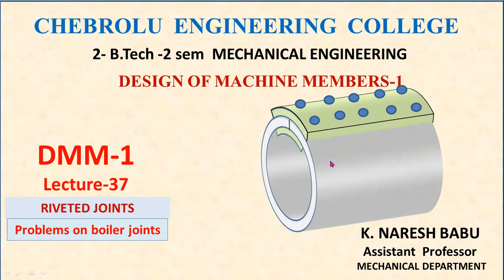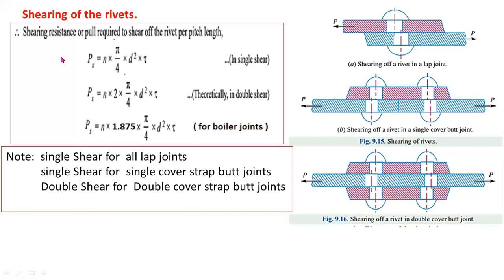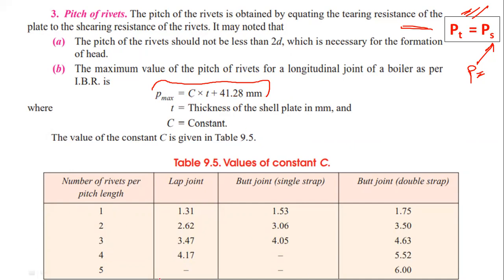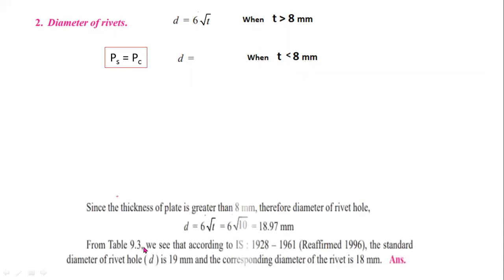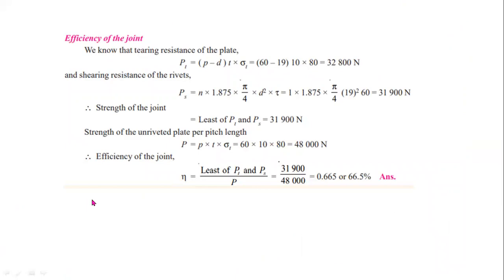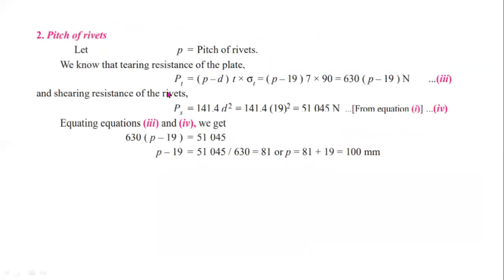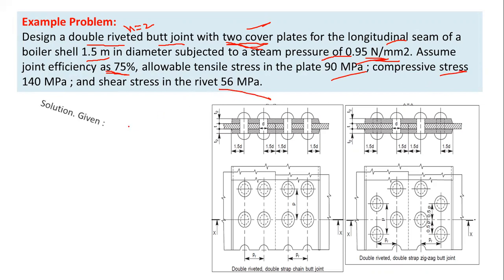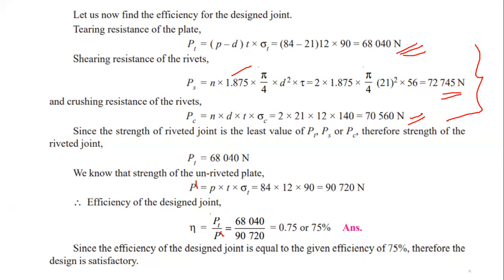JNTUK R19 II ME Sem 2 DMM 1 Unit 3 Lecture 37 Problems on riveted joints for boilers